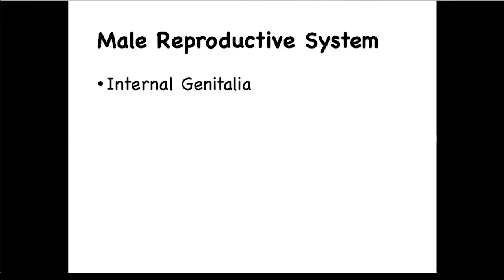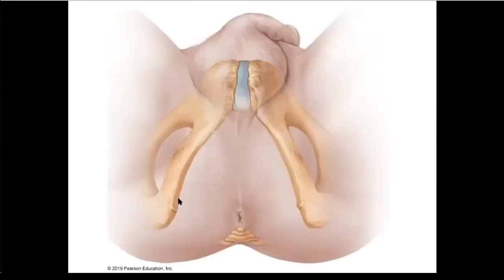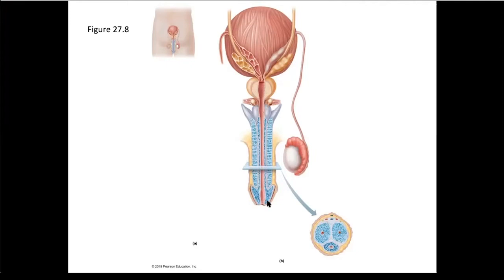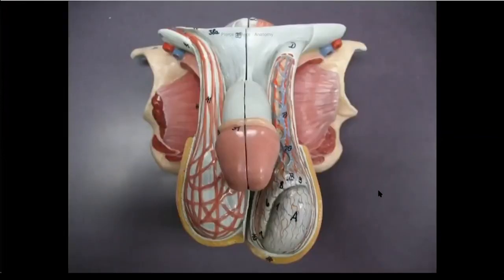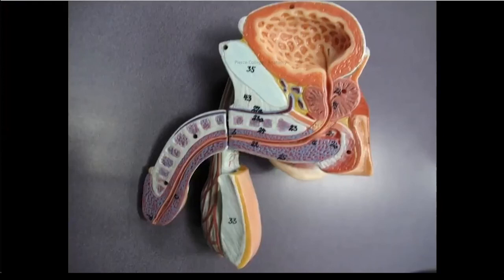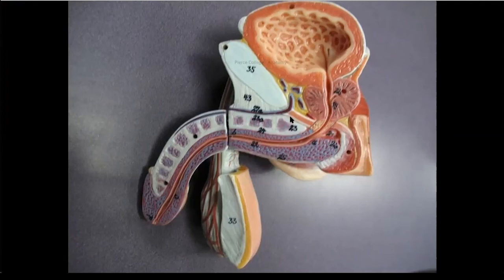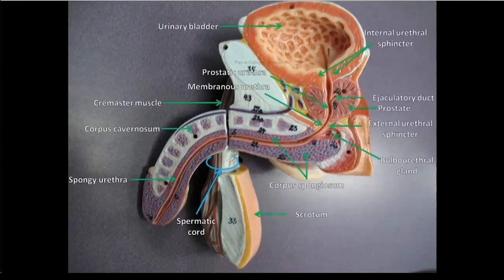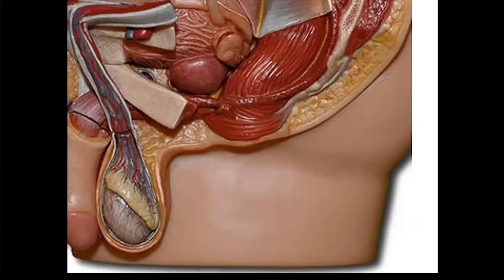BIOS 254 Lab 9 XY Reproductive System